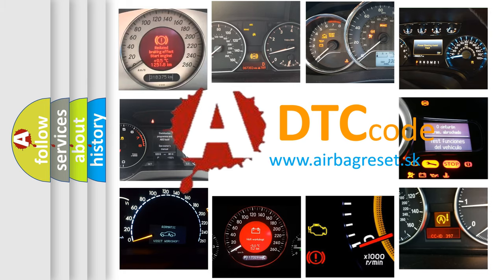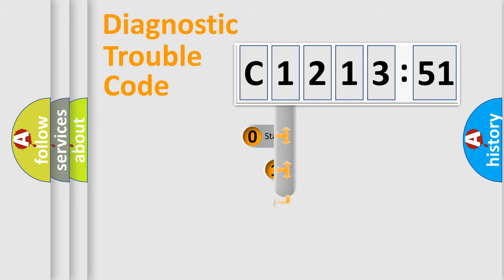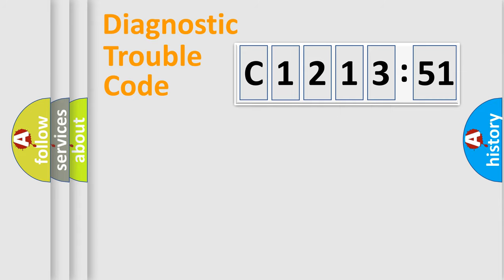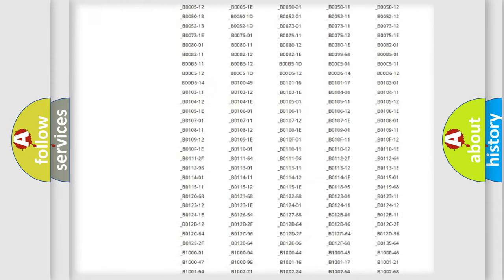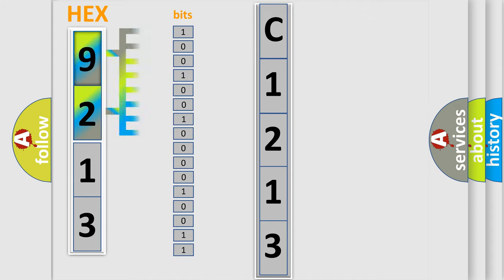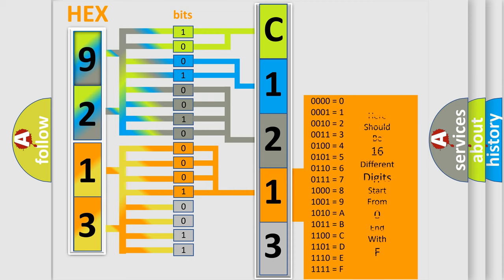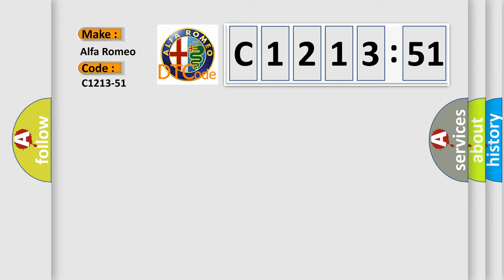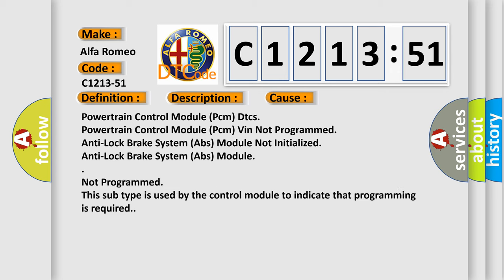DTC Alfa-Romeo C1213-51 Short Explanation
Contents:
0:21 Basic DTC analysis according to OBD2 protocol standard.
1:48 Insight into programming
2:58 A diagnostically understandable description of the Diagnostic Trouble Code
3:05 Basic error definition

Make:
Alfa Romeo
Code:
C1213-51
Definition:
Eol Configuration - Not Programmed
Description:
Current Vehicle Identification Number (VIN) in Anti-lock Brake System (ABS) Module does not match the broadcast VIN.
Cause:
Powertrain Control Module (Pcm) Dtcs
Powertrain Control Module (Pcm) Vin Not Programmed
Anti-Lock Brake System (Abs) Module Not Initialized

Failure Type:
Not Programmed